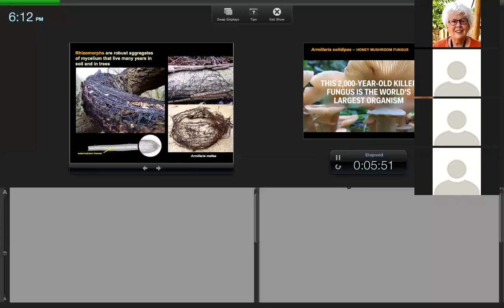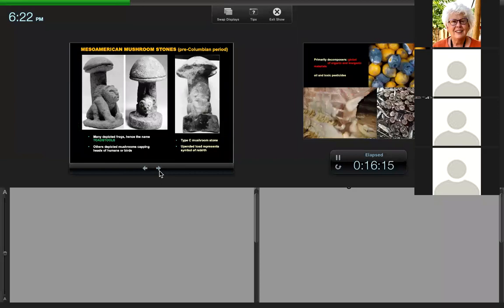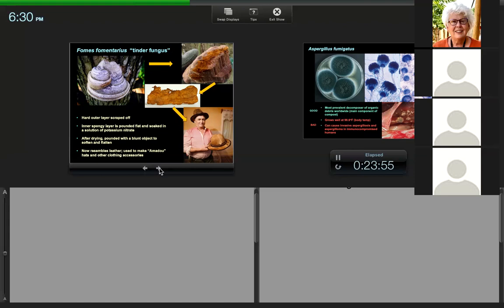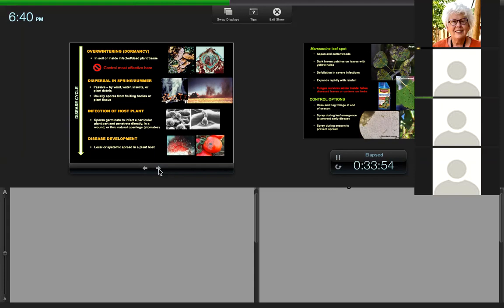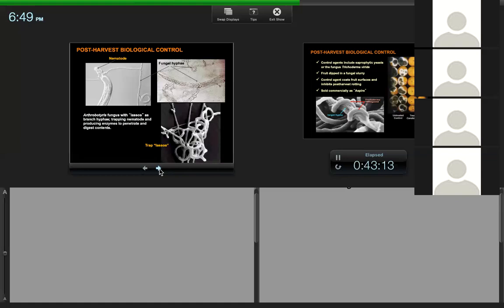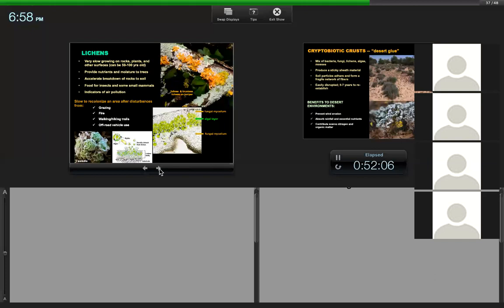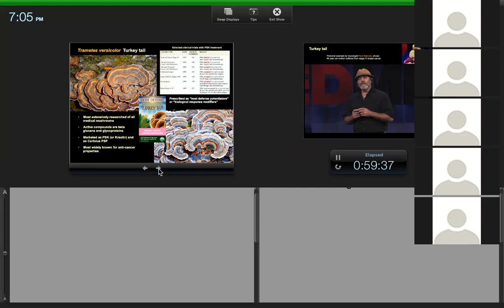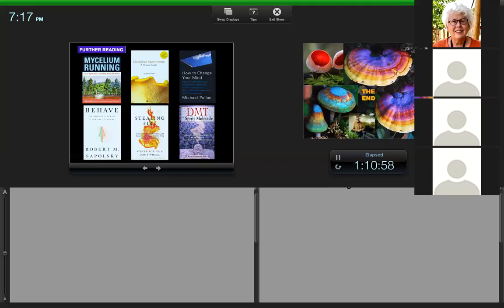The Wonderful Wacky World of Fungi, Dr. Joe Morton (Sept. 15, 2021)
Dr. Joseph Morton, professor emeritus from University of West Virginia, introduces us to the Kingdom of Fungi. Fungi are organisms once confused with plants; however, unlike plants, fungi cannot make their own food. Dr. Morton describes fungi as "the global recyclers of organic matter. They provide food. and are a major source of antibiotics for combating bacterial diseases. They are able to form associations with most living creatures, and there relationships can be either negative (as pathogens) or positive (as symbionts).[apologies for operator error in starting Zoom recording a few minutes late and for the wrong screen of PowerPoint]